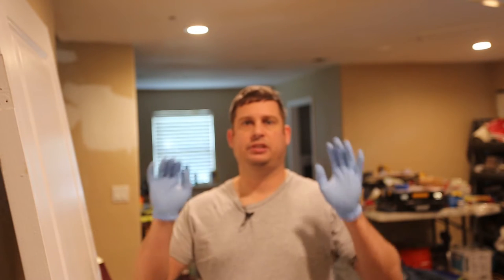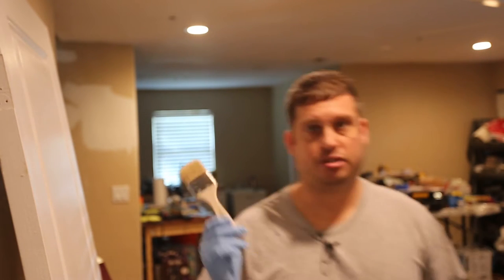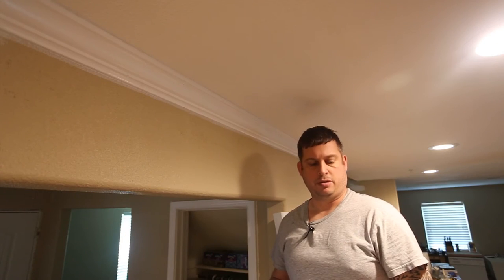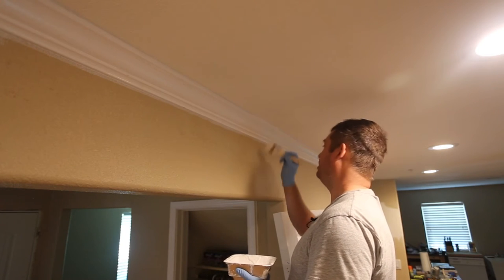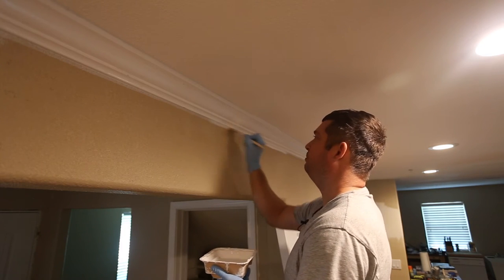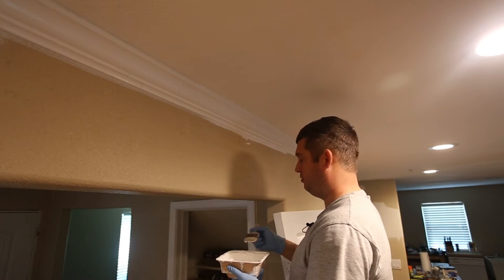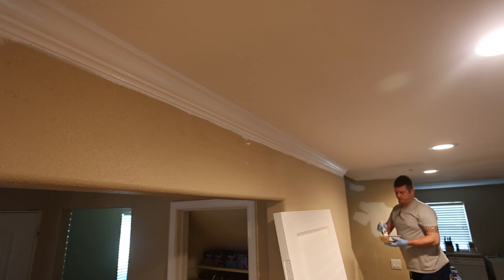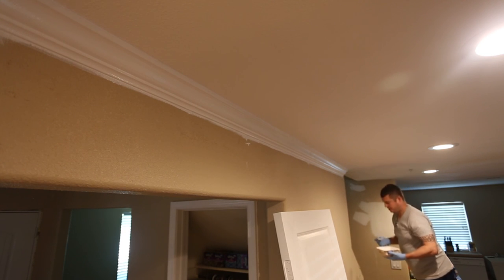House Remodel: Touching up trim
In this video I am touching up the crown molding.  I discuss what paint brush I use and why as well as show part 1 of the quick and easy way to touch up trim after it has been installed and caulked.